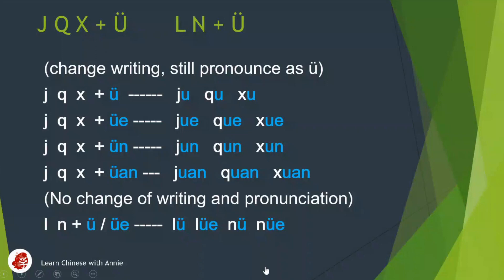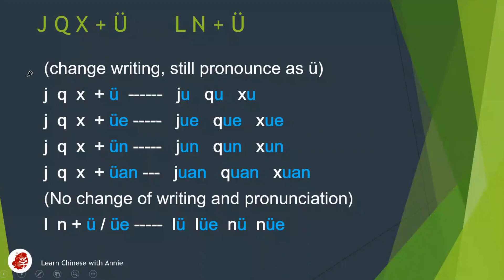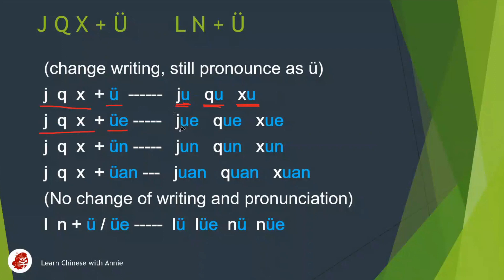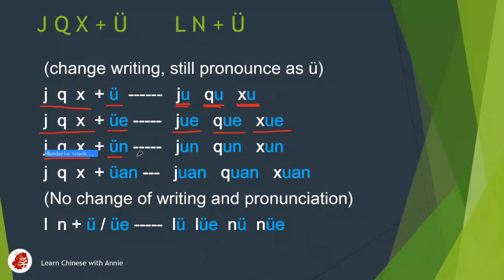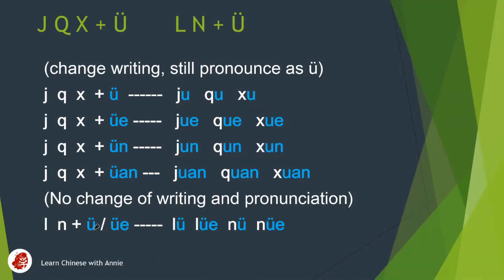Mandarin Pronunciation 17. j q x+ü